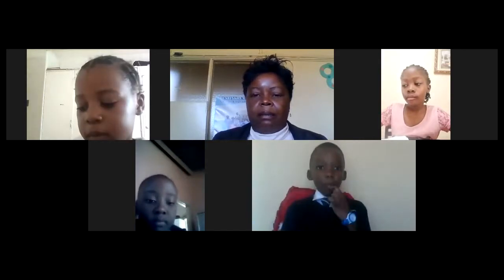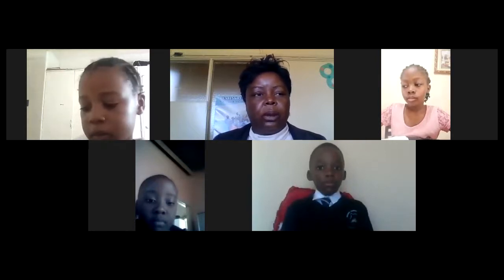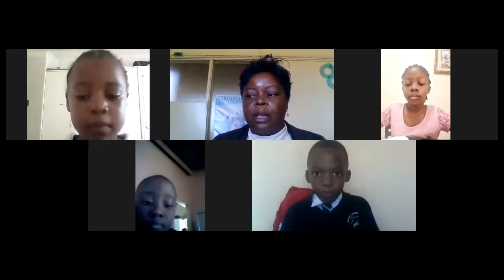Destiny Learning Centre : Grade 3 : Transport and communication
Ms Plaxedes Chogugudza